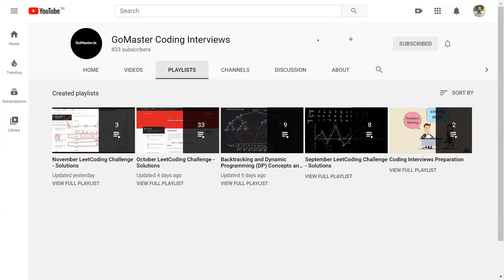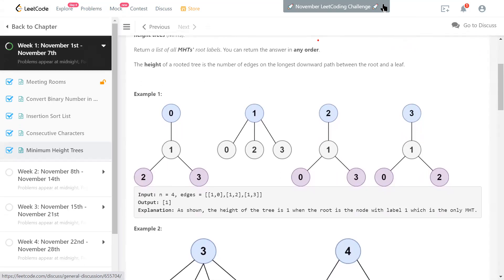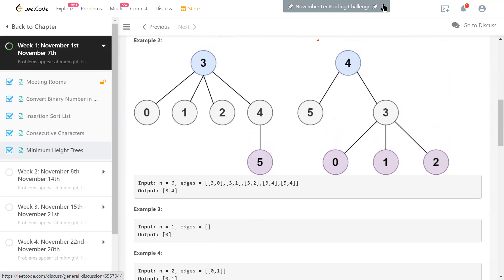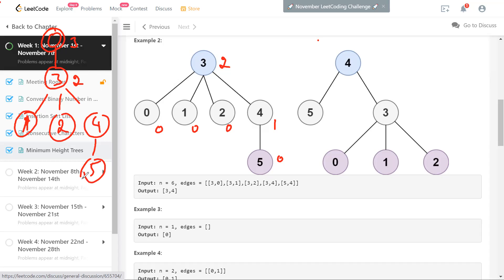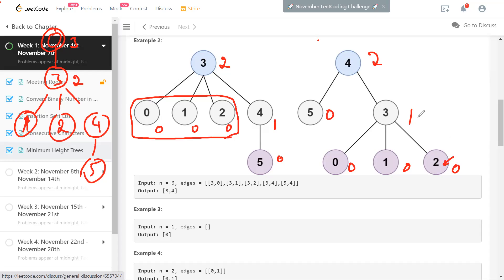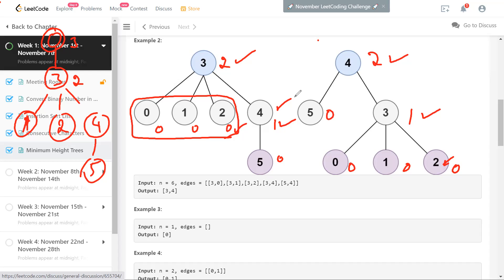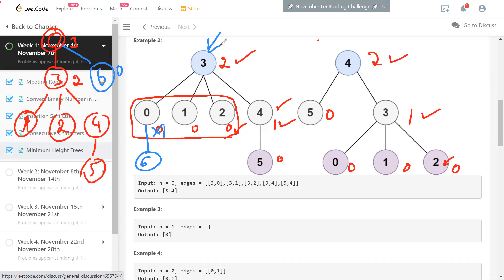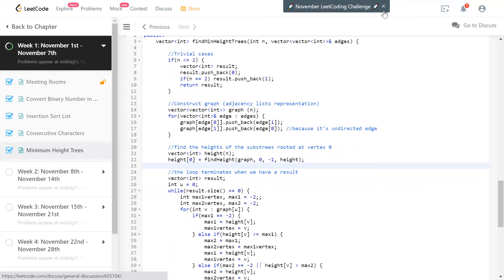Minimum Height Trees - 4th Nov LeetCoding Challenge - GoMaster Coding Interviews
Nov 4th - November LeetCoding Challenge
A solution to the LeetCode Problem: Minimum Height Trees
The solution requires some graph properties and DFS traversal.

GoMaster Coding Interviews